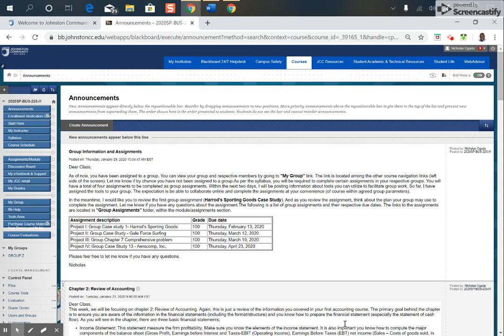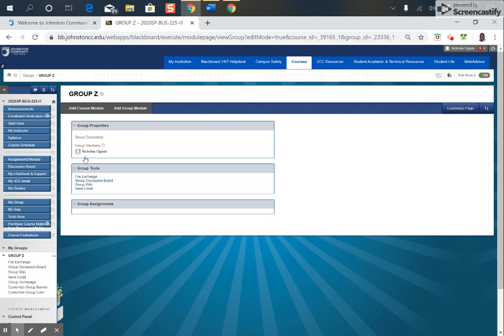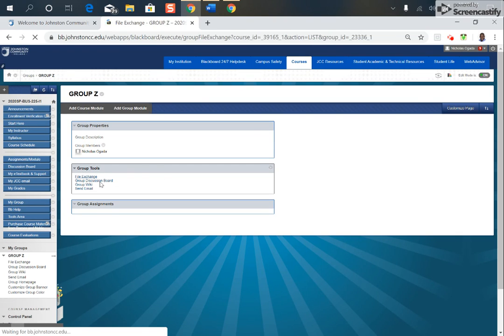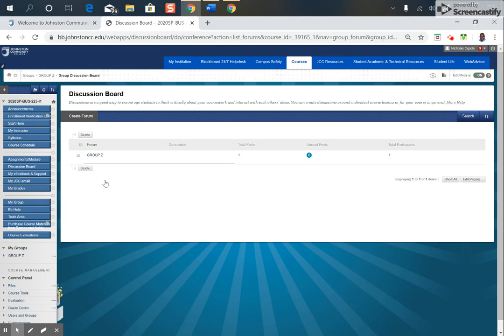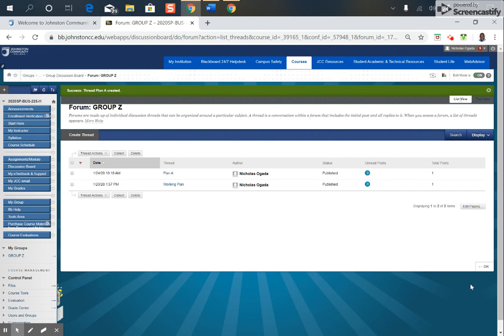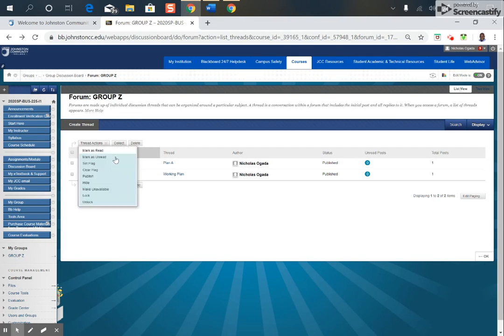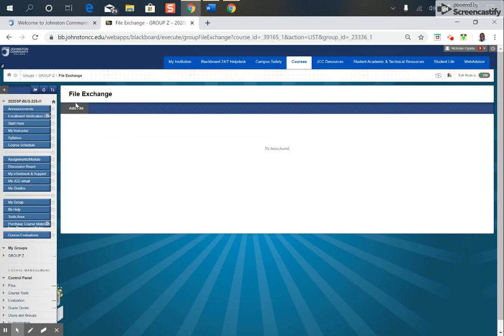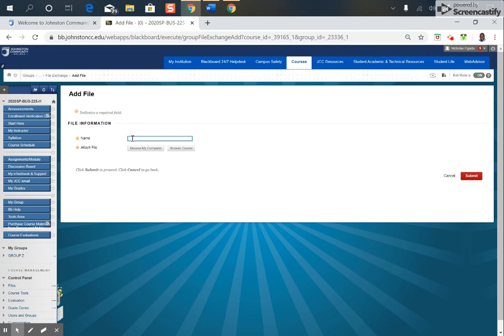How to use the Group Discussion and File Exchange Feature